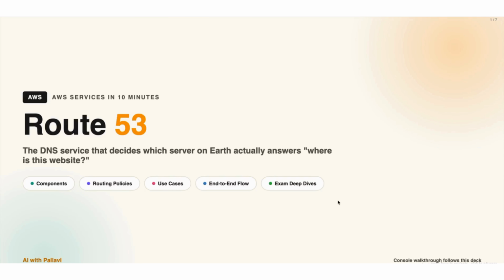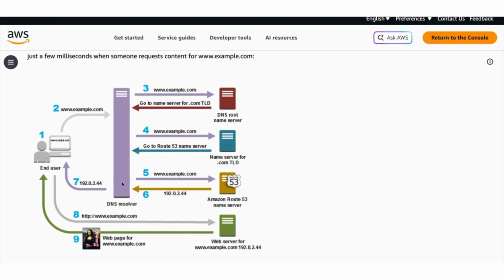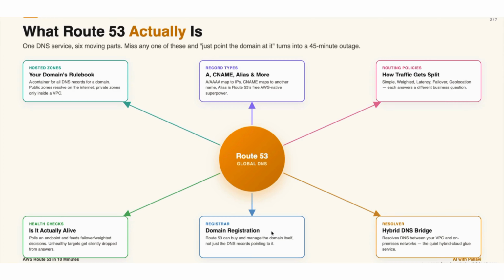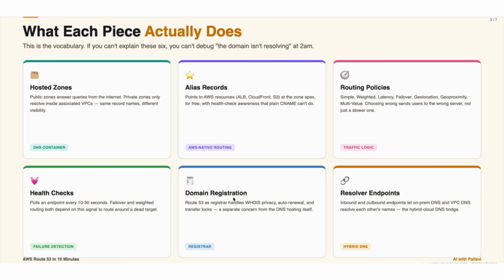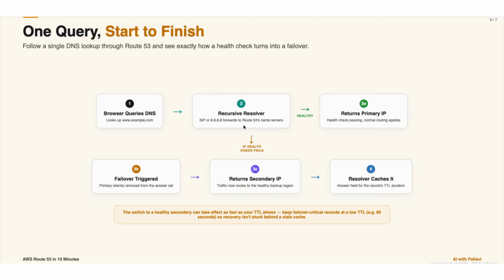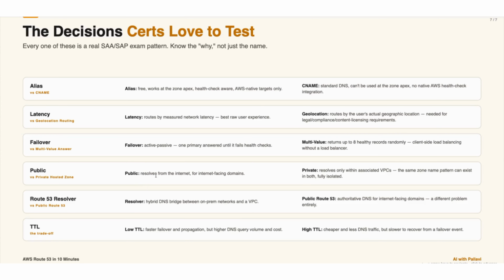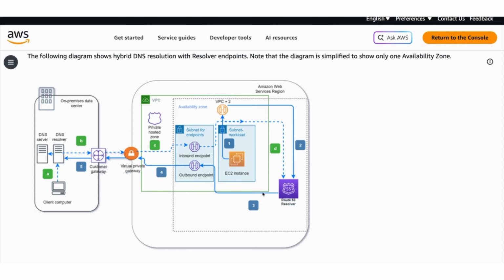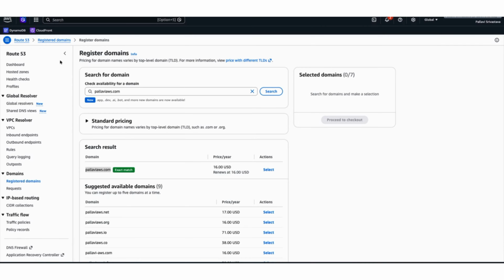AWS Route 53 in 10 Minutes | Failover, Latency Routing & The DNS Certs Actually Test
Route 53 is way more than "point a domain at an IP." In this video I break down hosted zones, Alias vs CNAME, every major routing policy, health checks, and the hybrid-DNS Resolver — from a senior architect's lens, not a beginner tutorial.

What's covered:
- Hosted Zones (public vs private) and why they're not the same thing
- Alias records vs CNAME — and why Alias is free and CNAME can't sit at the zone apex
- Routing policies: Latency, Failover, Weighted, Geolocation, Multi-Value
- Health checks and how they silently remove a dead endpoint from every answer
- Route 53 Resolver for hybrid on-prem/VPC DNS
- The TTL trade-off nobody explains properly

If you're prepping for the SAA or SAP exam, or you've ever had a "why isn't this domain resolving" incident at 2am, this one's for you.

📺 Watch the full series: This is part of my "AWS in Under 10 Minutes" series where I break down core AWS services from an architect's lens.